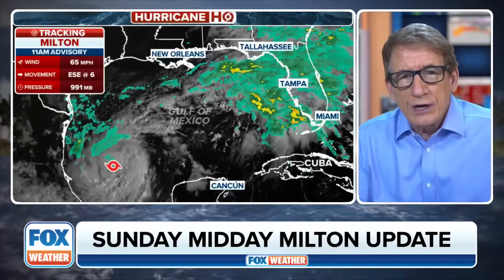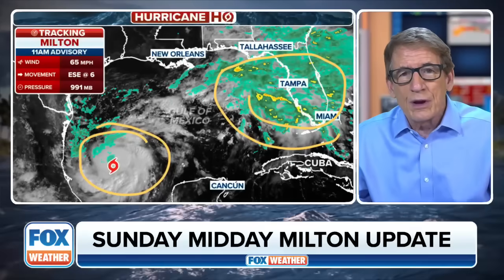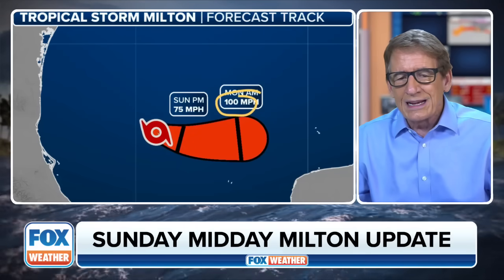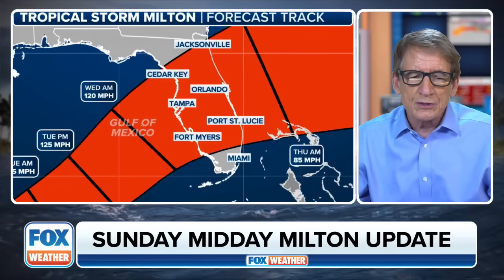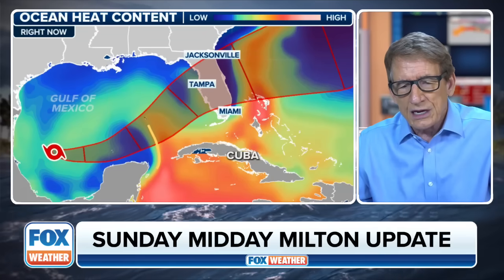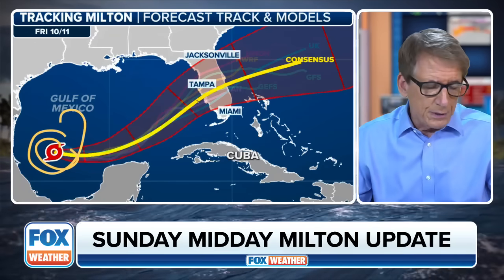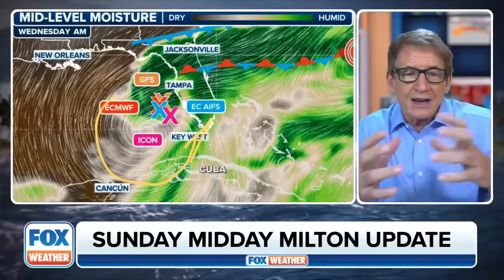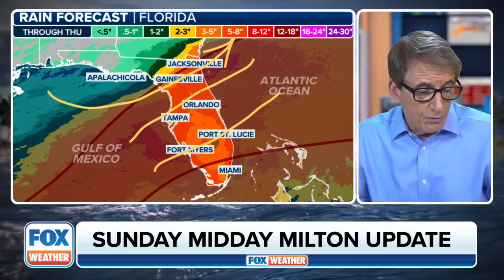Bryan Norcross: Milton Is Going To Be A Hurricane 'Sooner Rather Than Later'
FOX Weather Hurricane Specialist Bryan Norcross provides an analysis on the latest track and advisory for Tropical Storm Milton. Norcross said the system is likely to become a hurricane soon and the track has shifted slightly south.

Here's how you can stay safe with the FOX Weather app:
Want to watch us on TV? You can find us on The Roku Channel, Fire TV, and YouTube TV or your favorite streaming